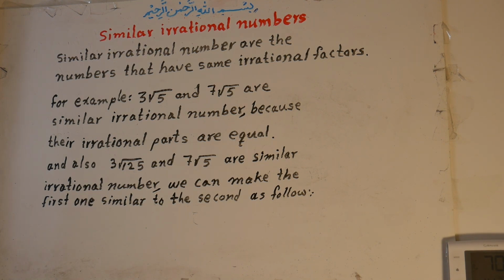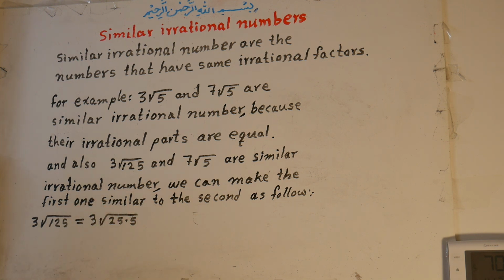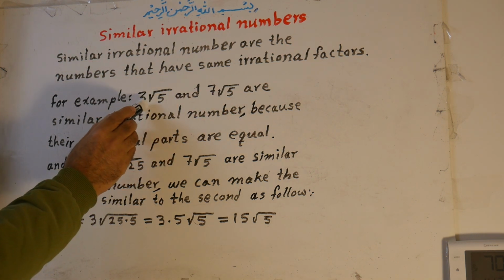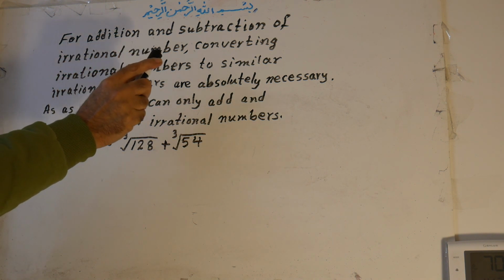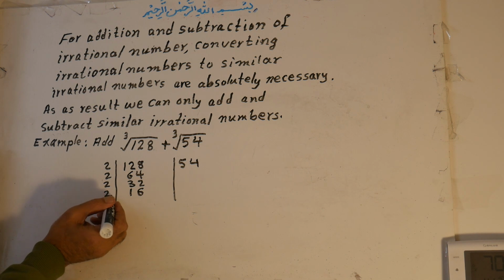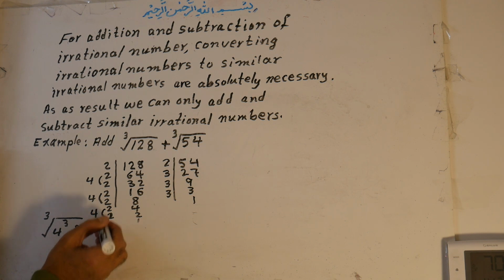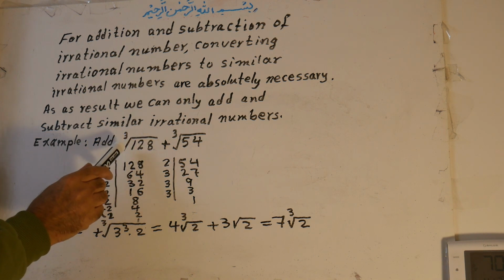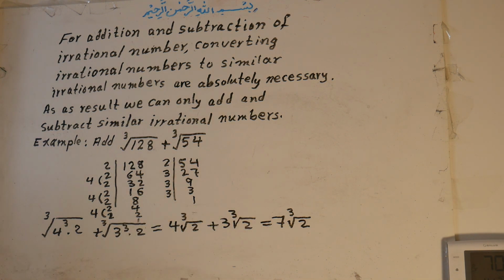211E. SIMILAR IRRATIONAL NUMBERS